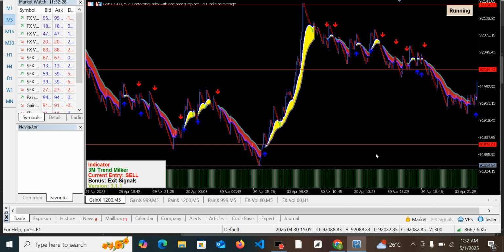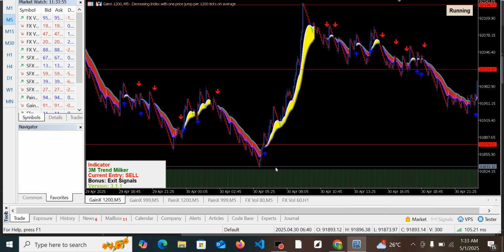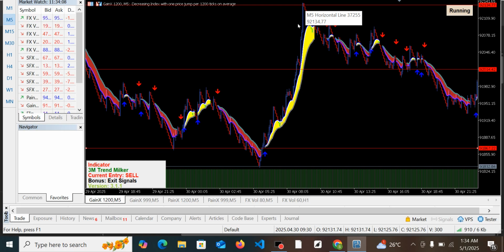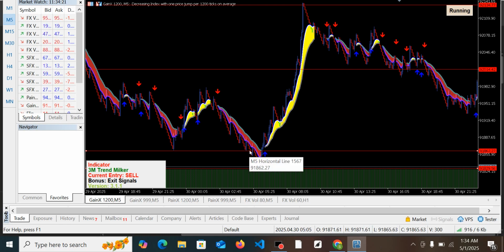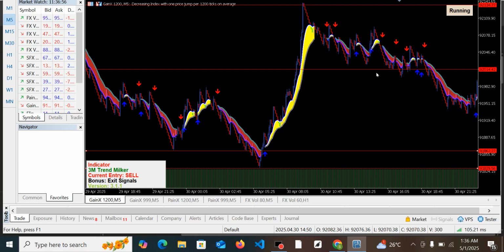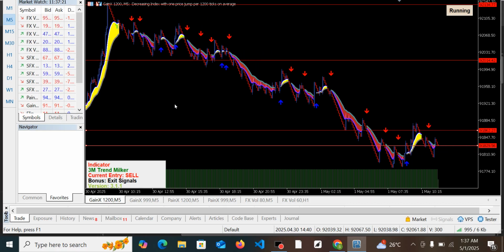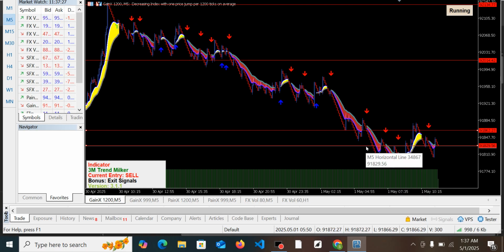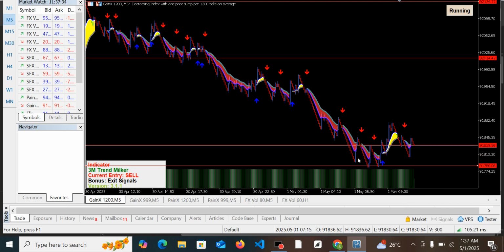🔴 THIS FOREX STRATEGY IS SIMPLE AND WORKS ON ALL ASSETS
🔴 THIS FOREX STRATEGY IS SIMPLE AND WORKS ON ALL ASSETS | Make Money Online | Deriv.com

Trading Rules:

1.

2. Fund Account to use real money or practice with demo fund first before using real money.

or

forex broker
killer boom and crash indicator
deriv account